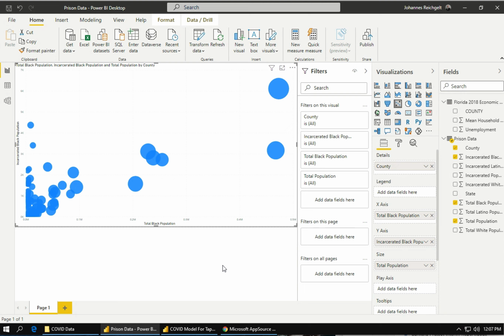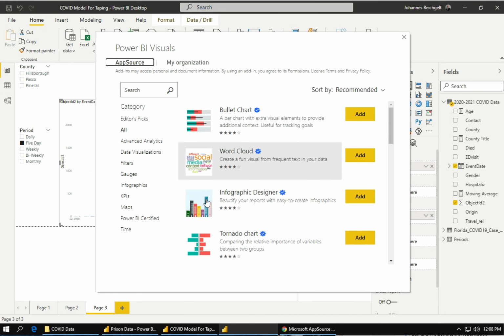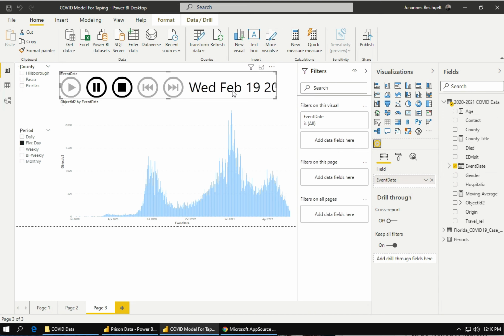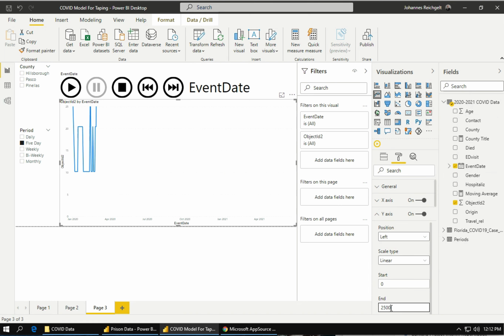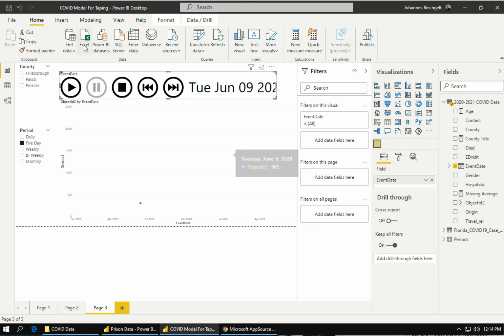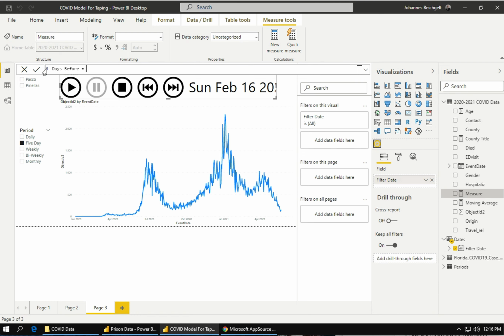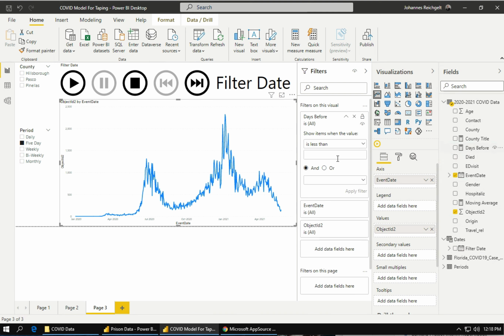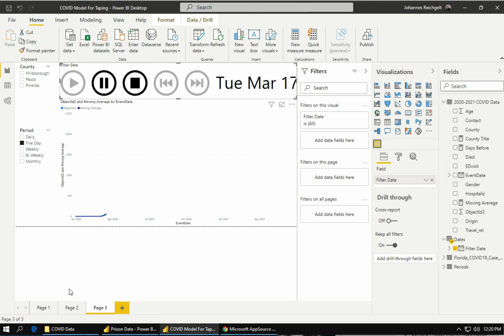Animations in Power BI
Shows how animate visualizations in Power BI and shows a technique on producing traces in line charts.